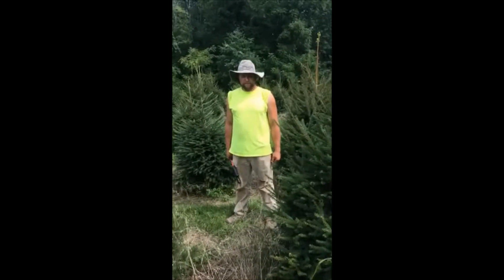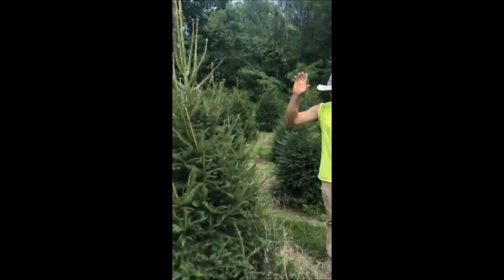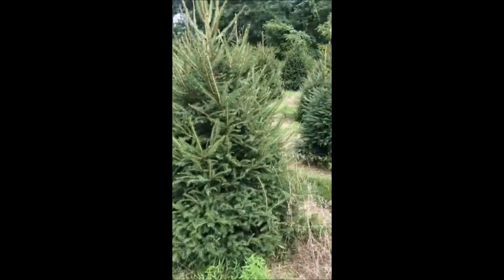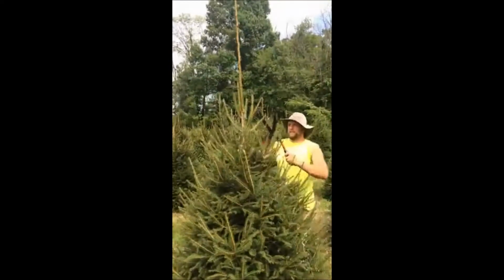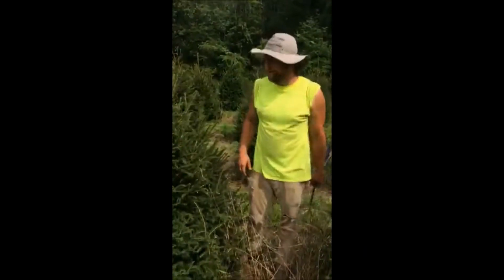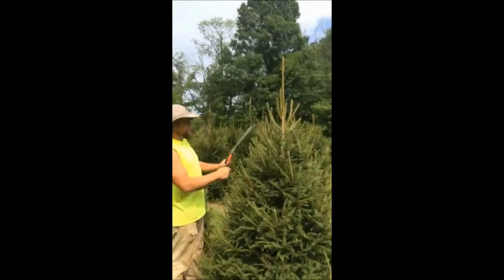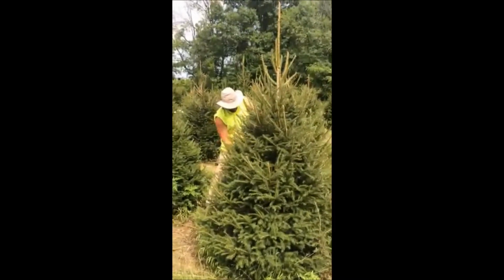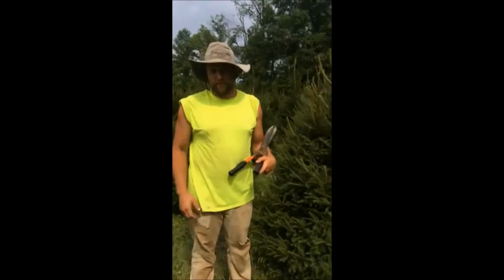Trimming Evergreen Trees Norway Spruce Trees